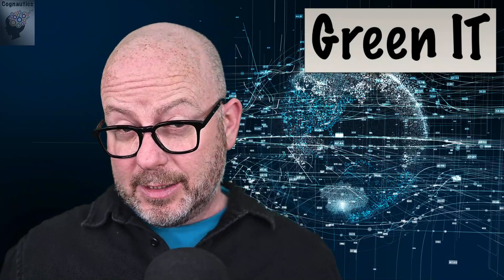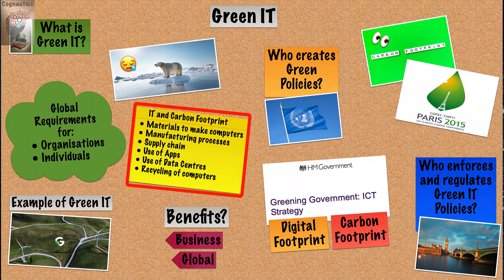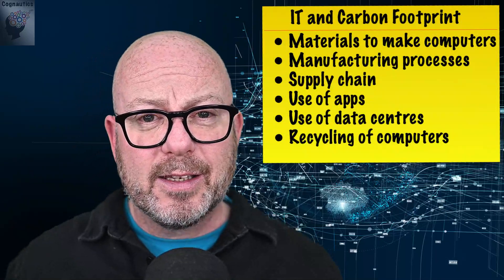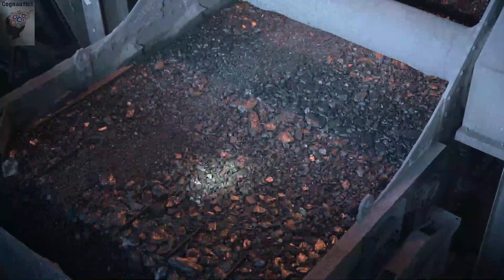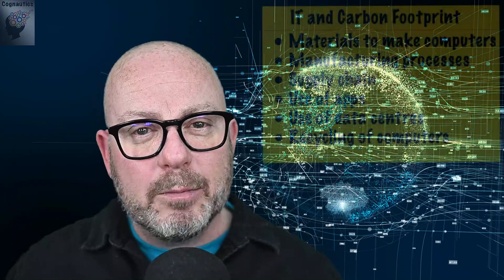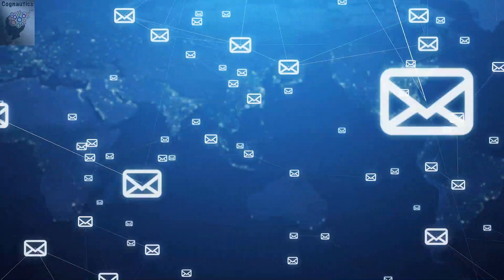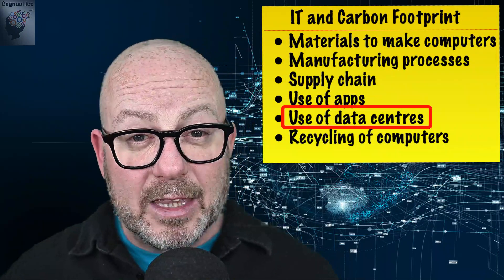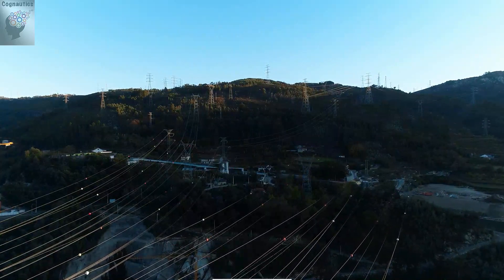Green IT - Solving the environmental threats posed by Information Technology.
00:00 Introduction: solving environmental threats posed by IT
0:57 Climate change summits
01:29 Green framework UK
02:17 Manufacturing: green impacts
02:58 Supply chain
04:04 Use of apps
04:39 Recycling of computers
05:18 Use of data centres